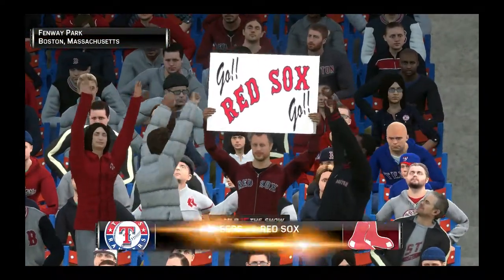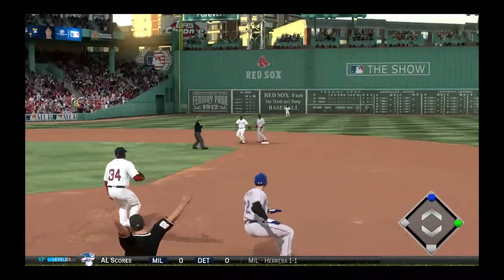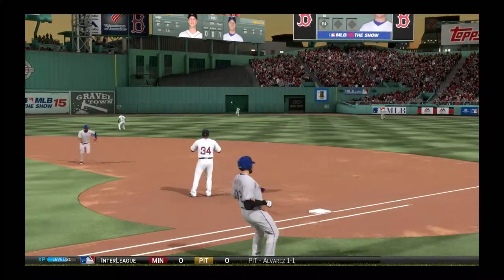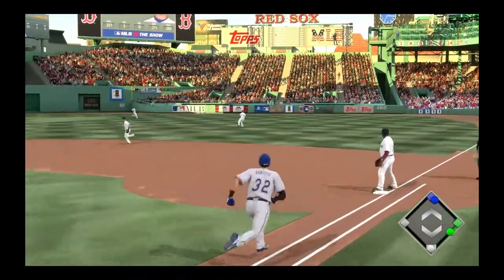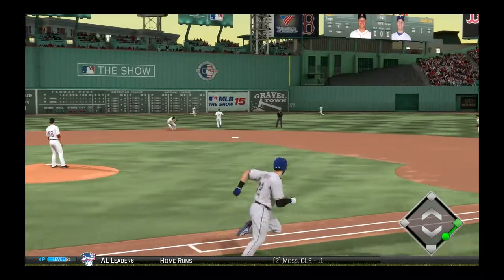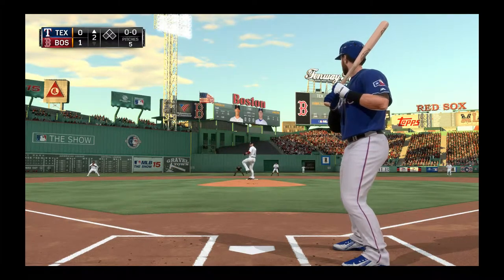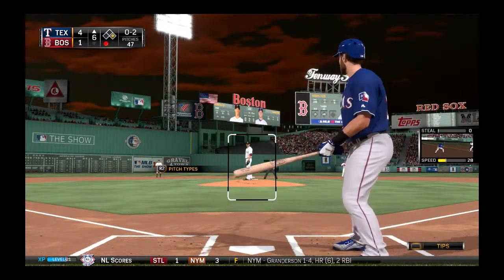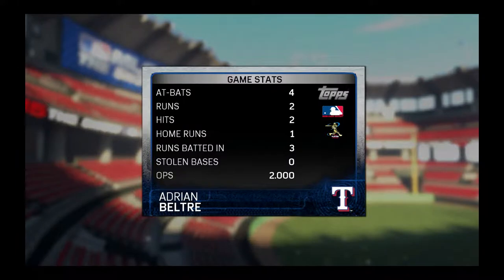Heating up at Fenway! - Josh Hamilton MLB 15 thwe Show Player Lock Episode 4